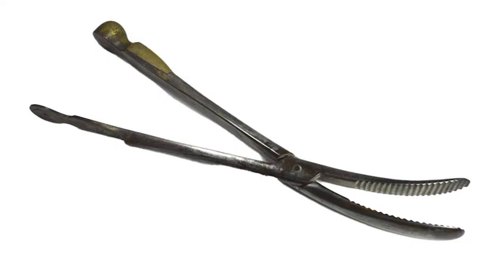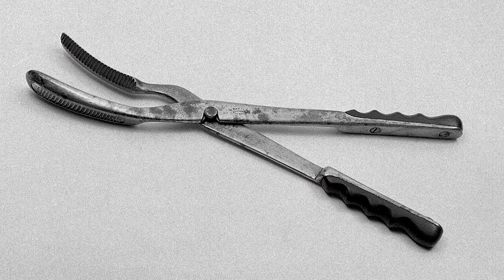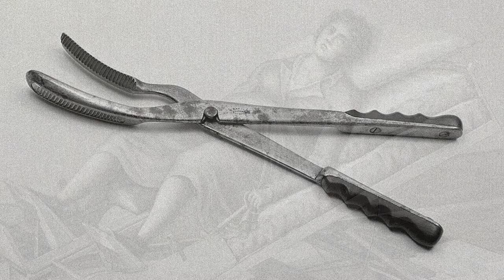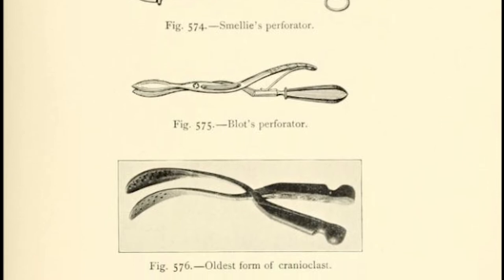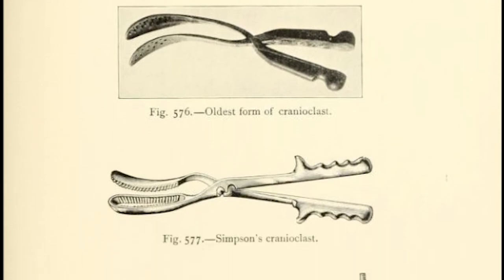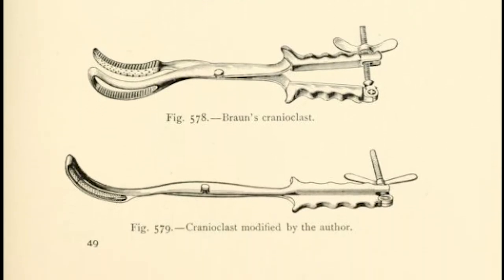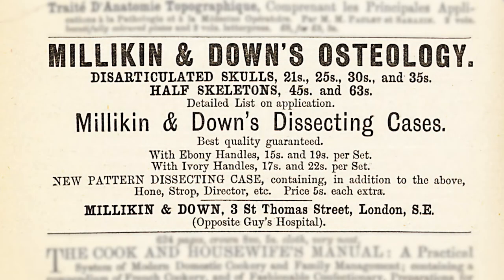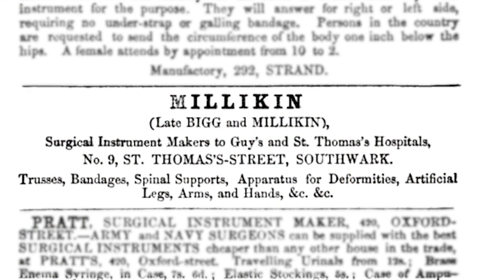Featured Object: Cranioclast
Title: Cranioclast: an instrument of hope and fear

Description
Warning: This video includes details of surgical procedures, childbirth, difficult deliveries, stillbirth, and death.

The Old Operating Theatre Museum & Herb Garret
Featured Object
Cranioclast
Museum collection

Written by Zhǐyù Chén
Voiceover and video editing by Charlotte Regan

Image credits:
Cranioclast: Old Operating Theatre Museum & Herb Garret
A textbook of obstetrics by Barton Cooke Hirst, 1899. Via Internet Archive. Public domain.
Millikin ad: The London and provincial medical directory and general medical register, 1860. Public domain.
Millikin & Down’s ad: Edinburgh Medical Journal v27(6), Dec 1881. Public domain.

Transcript:
Cranioclasts are forceps-like surgical instruments designed to extract the body of the dead fetus following an unsuccessful delivery. Though similar ideas had been discussed in ancient Greek, Roman, and Arabic texts, cranioclasts were invented in the mid-19th century when difficult births often resulted in the death of both mother and fetus. For example, if the fetus were too large to pass through the mother’s pelvis, it would die in the womb, creating a huge risk of infection to the mother. Prior to the invention of cranioclasts, surgeons had few methods of removing oversized fetuses, often resorting to painstakingly meticulous dissection and removal by hand. The introduction of cranioclasts meant that doctors could reduce the size of the fetus’ head and extract its body in a controlled way, leading to large reduction in the mortality rate of childbirth. However, the use of cranioclasts remained controversial, since they intervened in the ‘natural’ process of birthing in such a drastically destructive manner.
The cranioclast on display was made during the 1880s and probably used in the decades after, when caesarean sections were not widely available, given the high mortality rate following surgeries. It was likely supplied by John Millikin Jr., who ran a surgical instrument shop on St Thomas’ Street. His father, John Millikin Sr., had supplied similar equipment to medical practitioners and students to St Thomas’ Hospital from his workshop at the site of this museum.

The Old Operating Theatre Museum & Herb Garret is governed by the Lord Brock Trust, a registered charity (Registered Charity Number 1155078 ).